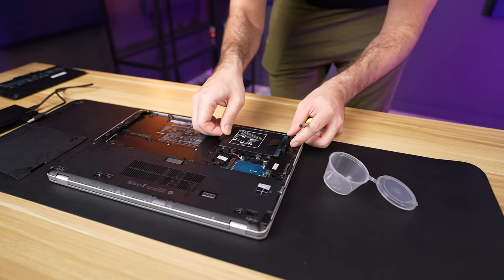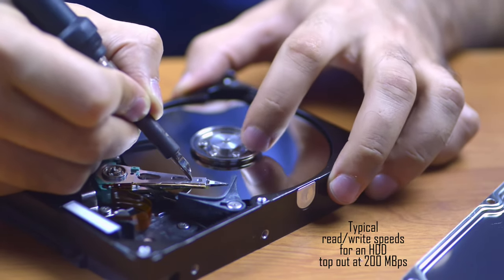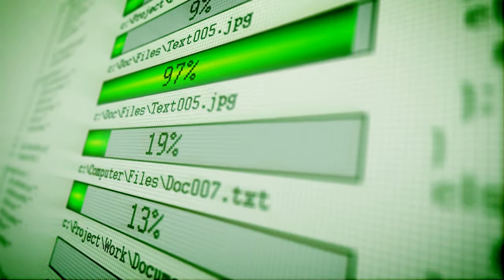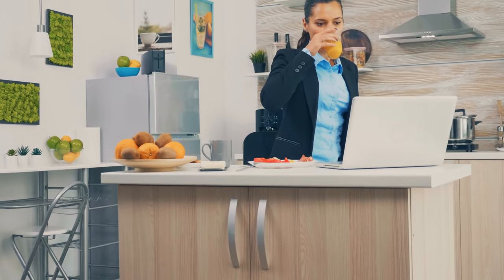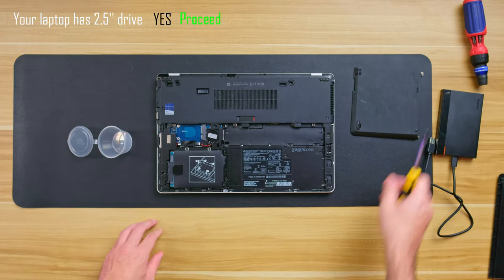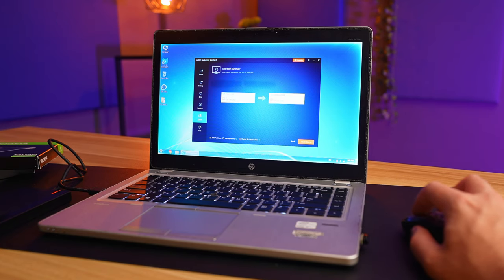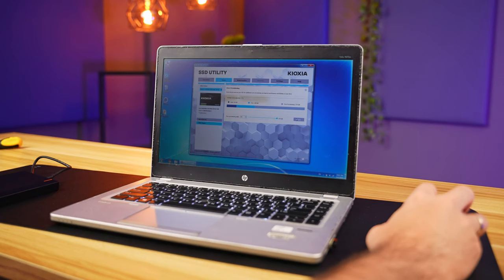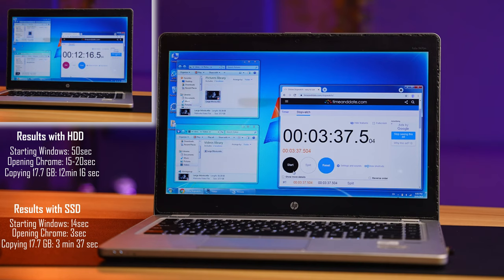Speed up your laptop in 5 minutes! Quick upgrade guide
Many people have an older laptop and are getting fed up with it being slow at booting and in general use. What if I told you that upgrading just a single component would give it a second life and you could use it for a few more years without the need of changing? Especially if you use it for browsing the web or studying. It will save you money, and we can collectively reduce electrical waste which is a win-win in my books.

What’s even nicer - this upgrade is a 5 minute job, swapping out your older hard drive for an SSD. With the help from Kioxia, we want to talk about what you gain from this and walk you through considerations as well as how to do it.

KIOXIA EXCERIA 480 GB SATA 6Gbit/s 2.5-inch SSD

Our Gear

Main Camera